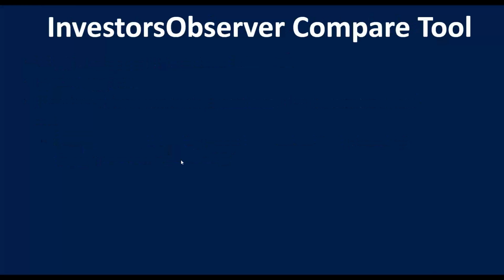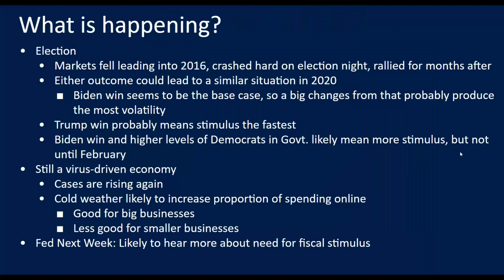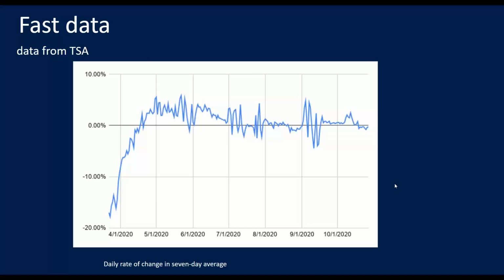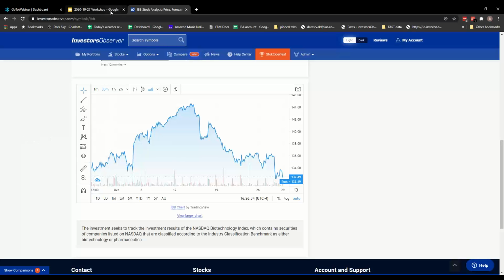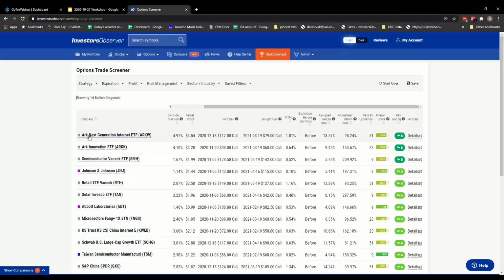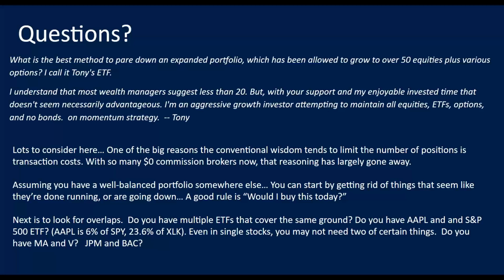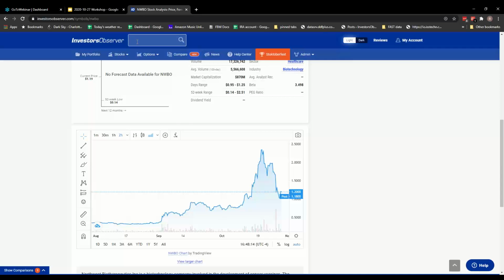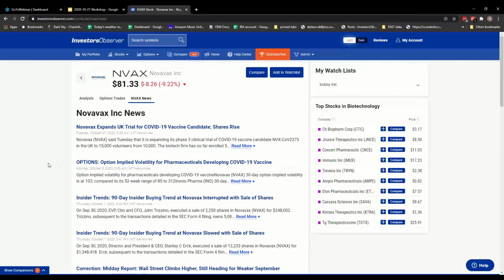Members-Only Workshop for Oct. 28, 2020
Whether it’s options or stocks, beginner or expert; the individual investor relies on the research and technology of InvestorsObserver.

Since 2002, from Wall Street to Main Street, we’ve been known as the “options guys”. We demystify the world of options trading with tools, research, and guidance that helps investors profit in any market condition.

As we continued to improve our proprietary technology we had a major development. Our proprietary stock ranking analysis was a product of this development and is designed to help retail investors make smarter trading decisions.